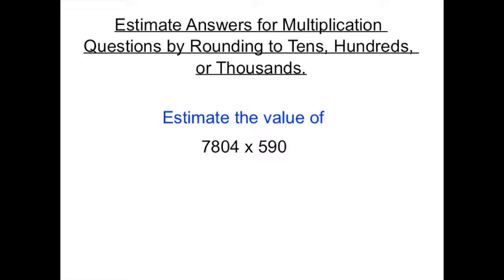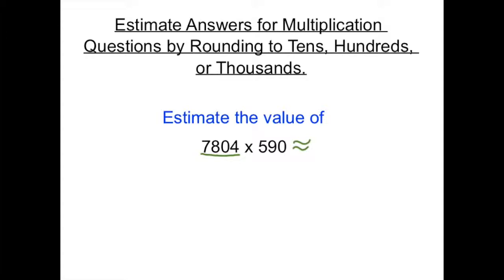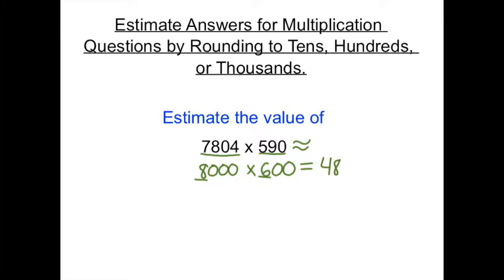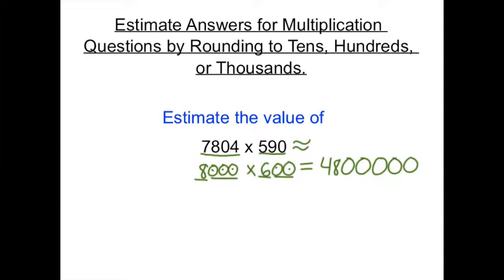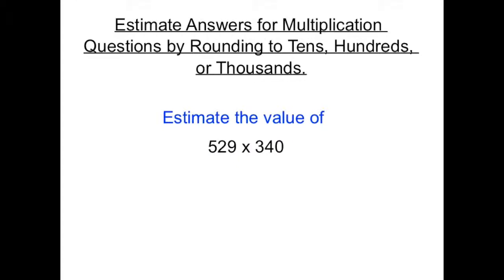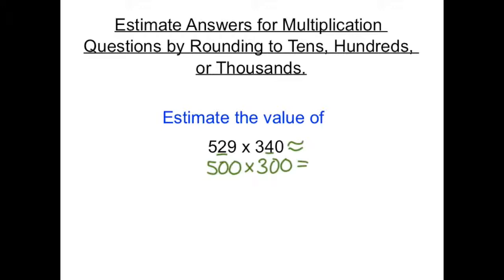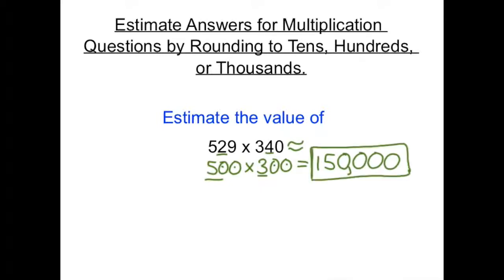Estimating Multiplication by 10, 100, and 1000s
This video is about Estimating Multiplication by 10, 100, and 1000s